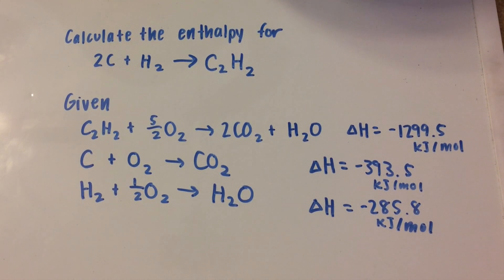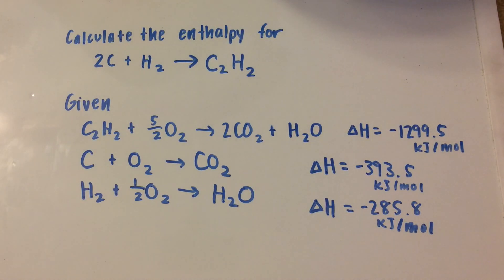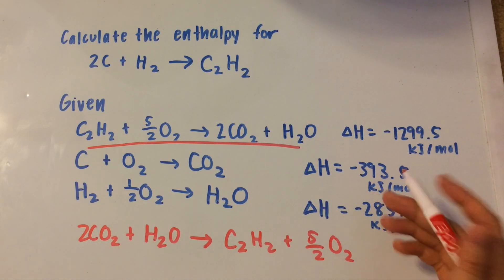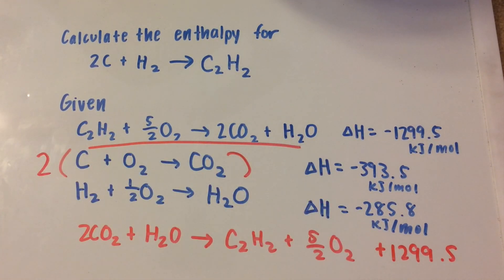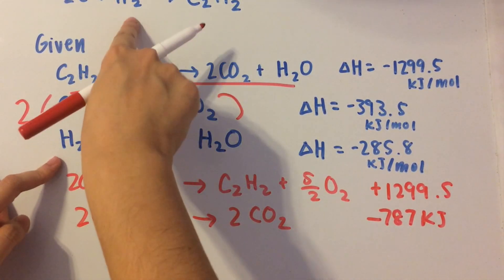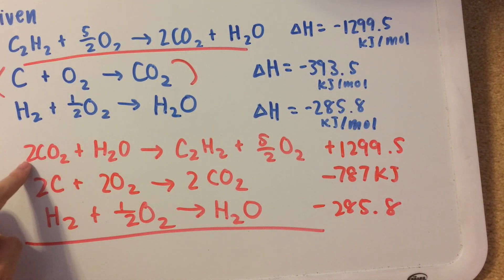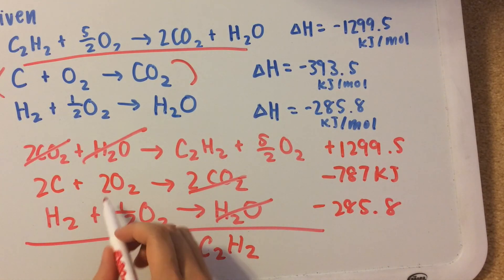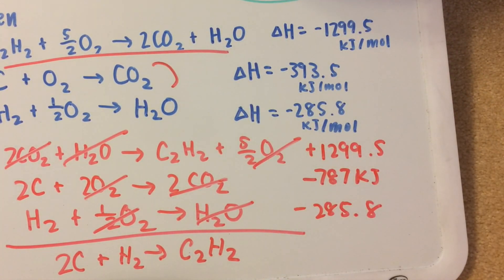Hess's Law Example Problem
A walkthrough for a sample thermochemistry problem involving Hess's Law.

TRANSCRIPT:
So we need to calculate this enthalpy for this reaction, and we’re given three subreactions to do that. And to complete this, we need to use Hess’s Law, which basically states that the enthalpies of the constituent reactions add up to the enthalpy of the total reaction. So let’s do this.
First we need to manipulate these three equations so that they add up to this. I see here in this first equation that we have a C2H2 on this side, on the left side, but the total reaction requires the C2H2 to be on the right side. So let’s just reverse this whole first equation and that will give us 2 CO2 + H2O yields C2H2 + 5/2 O2. And as you can see, I wrote the delta Hs on the side, and when we reverse the equation, we need to do the same thing to the delta H, or the enthalpy of the reaction. So, instead of a negative 1299.5 kJ/mole enthalpy change, we’re going to have a positive enthalpy change. So this is going to be positive 1299.5 kJ/mole of reaction. And a mole of reaction is just this whole equation right here. Now, let’s go on to the next one; I see that the carbon is in the same place (on the left side of the equation), but we need 2 moles of the carbon. So we have to multiply this whole equation by 2. And what we do over here is going to be the same thing for the enthalpies. So instead of -393.5, we’re going to multiply that by 2, which gives us -787 kJ/mole of reaction. And we now have 2 C + 2O2 yields 2 moles of CO2. Okay, so the last one. I see that we have H2, it’s on the left of the equation like we need it to be over here, we could just ignore these, and ignore. So it looks like we could just leave this third equation by itself, and I also said that we could ignore these because they’re not even in the equation here. So that’s gonna tell us that they’re probably going to cancel out once we add up these three. So let’s see how that works. I forgot to write the enthalpy for the last equation, so let me just write that down. And now let’s add these all together. So I see 2 CO2 over here, is there any other place where we have CO2? And yes, it’s over here. These two cancel out because they’re on opposite sides of the equation. Now I have H2O, I have another H2O over here, and since this one’s on the left, this one’s on the right, they cancel out. C2H2, I don’t see any more, so we’re just going to leave that on the right side of the equation. Then we have 5/2 O2. Now, I see O2 over here and O2 over here. When we add 2 and 1/2 , that’s going to leave us with 5/2. And now we’re left with 2C + H2 yields C2H2, just like we needed over here. So that’s a sure sign that we’re on the right track. Now all we have to do is add up these enthalpies, so 1299.5 – 787 – 285.8 which gives us 226.7 kJ/mole. And that should be the answer.